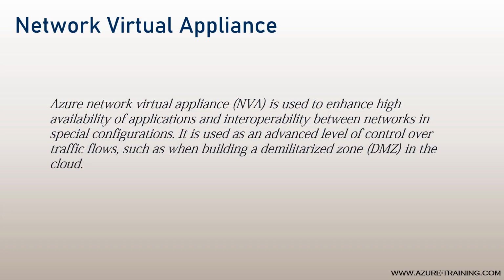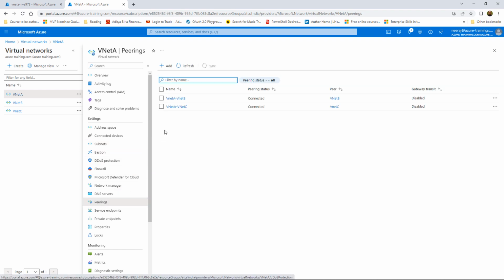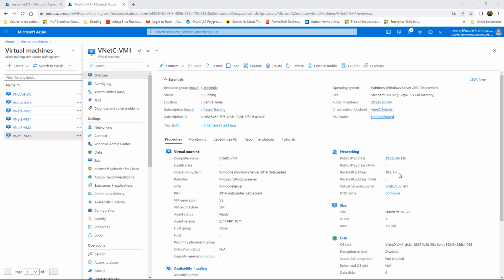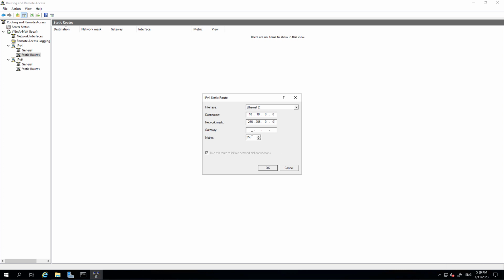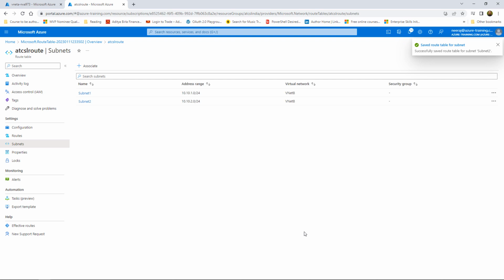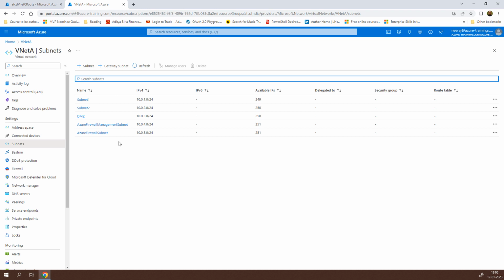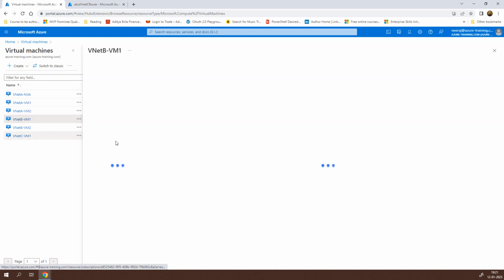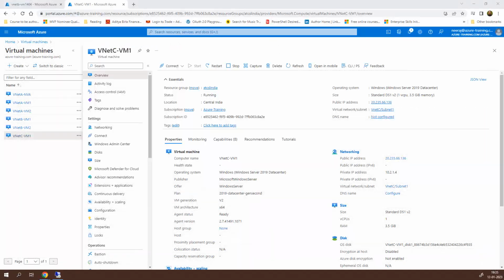Azure Virtual Network Basics-Part2: VNet Peering, User Defined Routes, and Network Virtual Appliance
In the previous session we learnt about virtual network peering, which enables you to seamlessly connect two or more Virtual Networks in Azure. In this session of the series, we will learn about Network Virtual Appliances, and User Defined Routes and how are they useful in the hub and spoke network architecture and in creating the DMZ scenario.